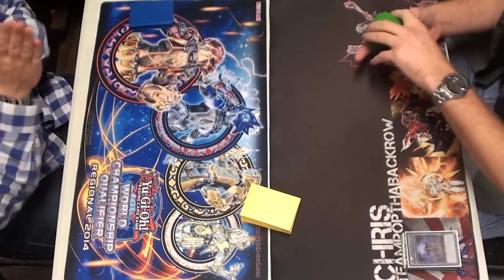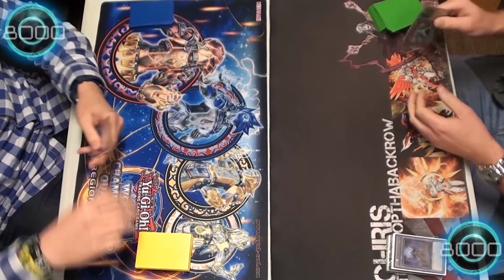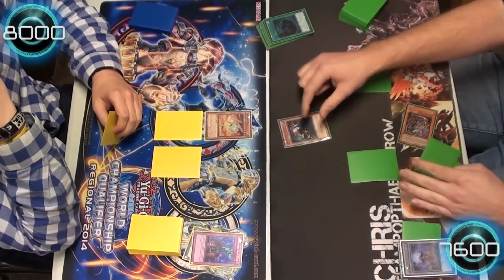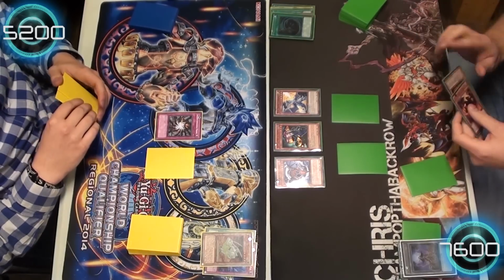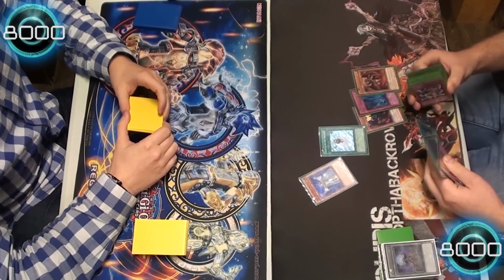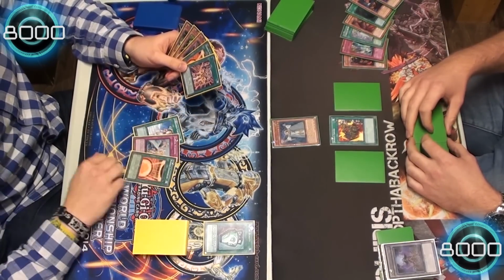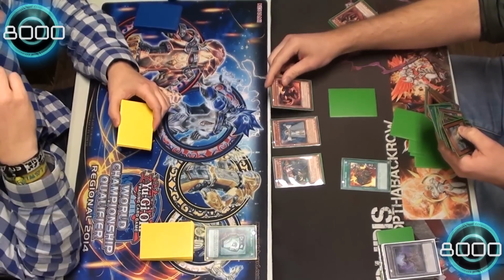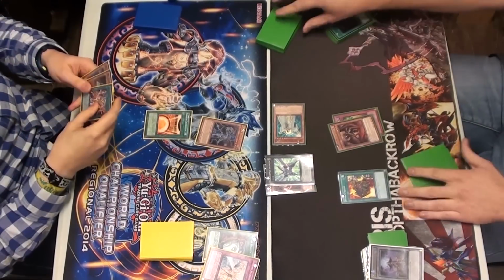Bujin V.S. Burning Abyss (Full Match! November 2014)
Thijs is taking on Chris' Burning Abyss deck with his Bujins.